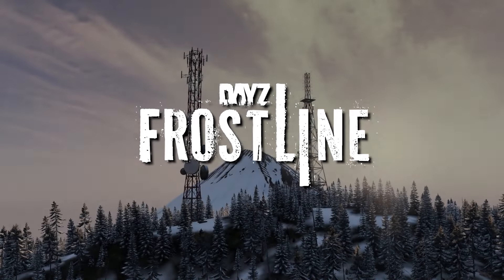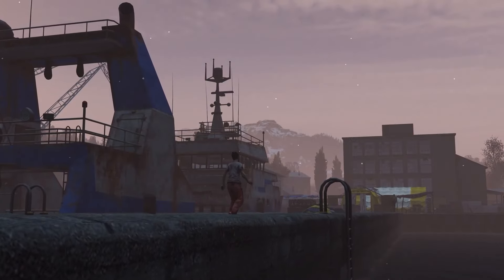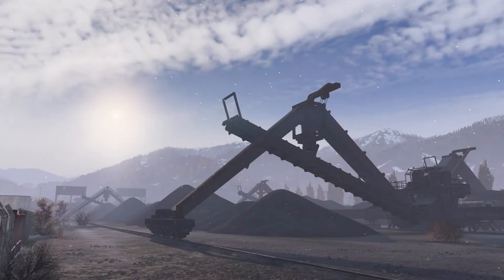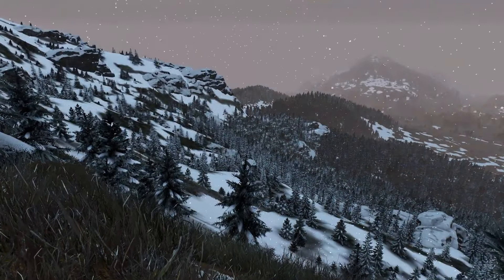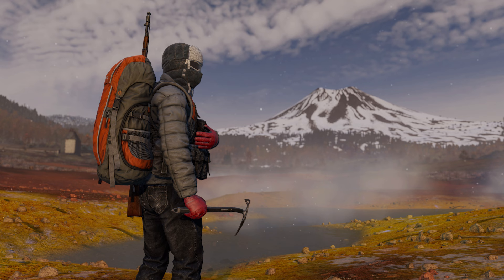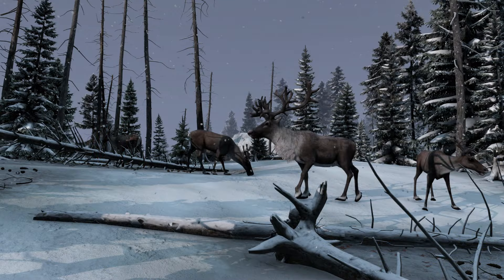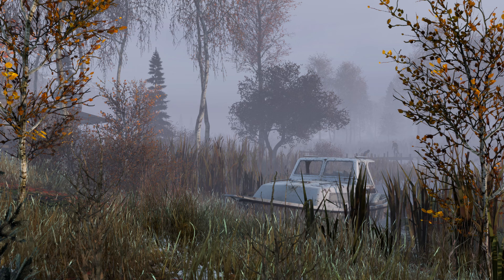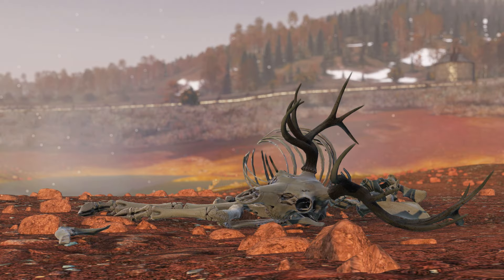What is DayZ Frostline?! (New DLC)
DayZ is finally getting its second DLC in 10 years, Frostline is a new Winter map with Hardcore features and it arrives this year, Fall 2024.

 𝙄𝙛 𝙮𝙤𝙪'𝙧𝙚 𝙨𝙩𝙞𝙡𝙡 𝙝𝙚𝙧𝙚, 𝙝𝙖𝙫𝙚 𝙖 𝙬𝙤𝙣𝙙𝙚𝙧𝙛𝙪𝙡 𝙙𝙖𝙮!